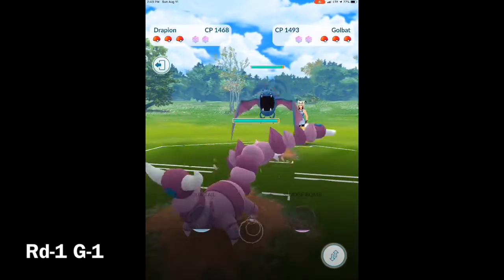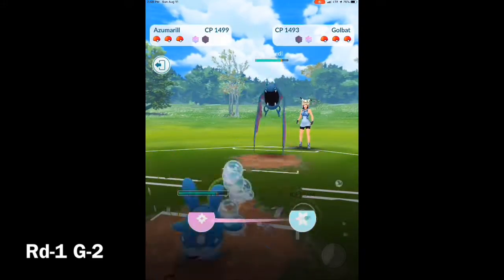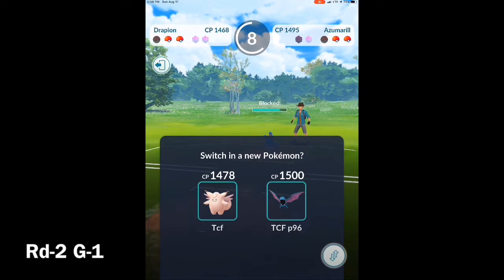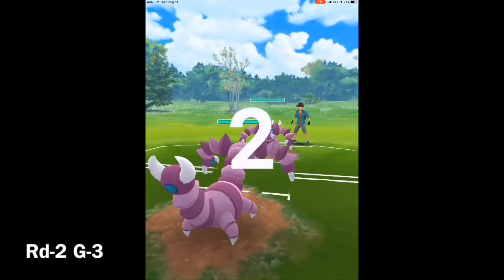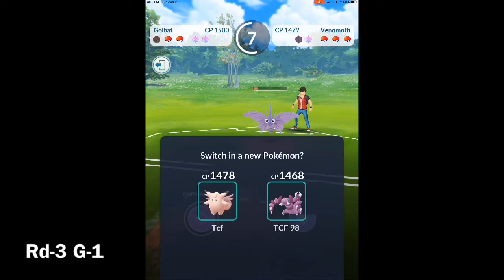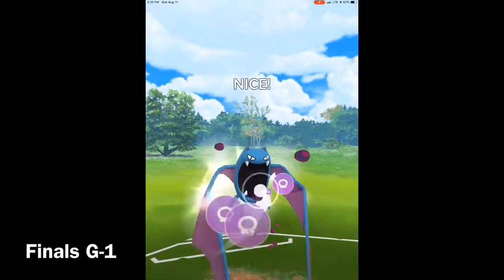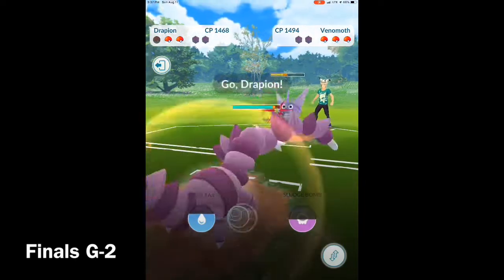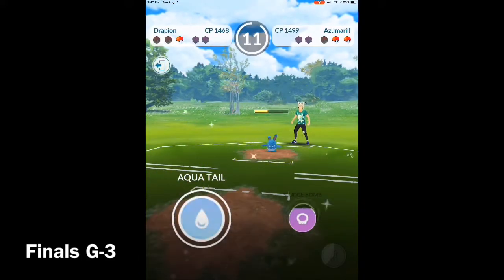Mirror Cup - Twilight Cup | Pokemon Go Raids Middlesex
Join me on my quest to be the very best. With commentary, I aspire to reach my potential as a PvP trainer and help anyone willing to watch along the way. I hope you all enjoy the video.